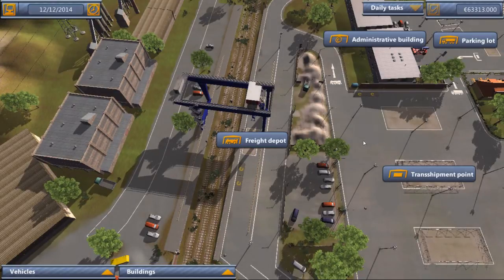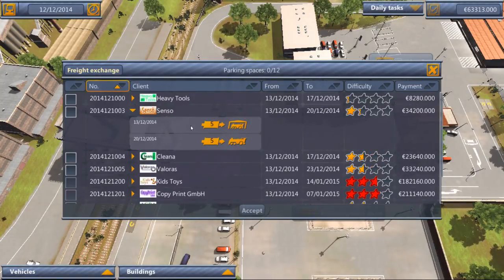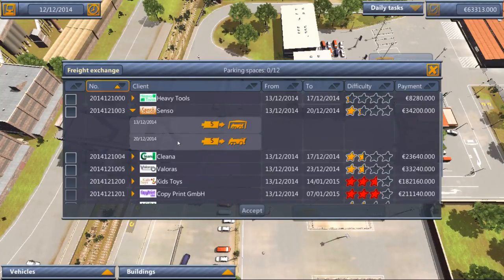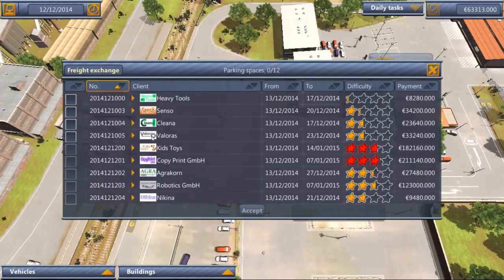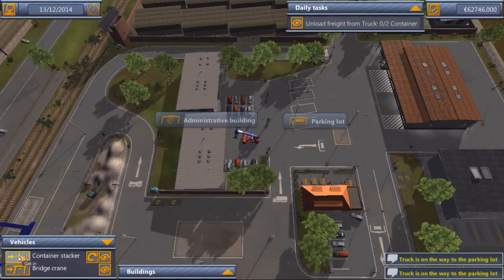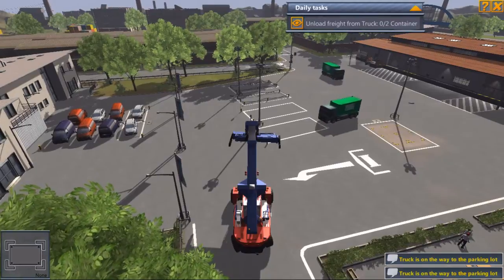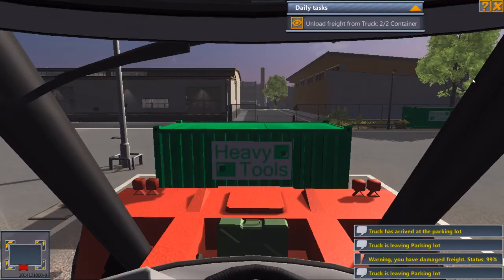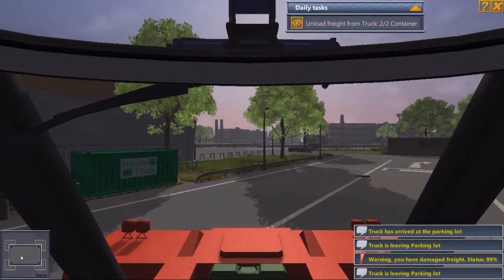Logistics Company Game Play part 2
A further look at Logistics Company with a new machine and Contracts